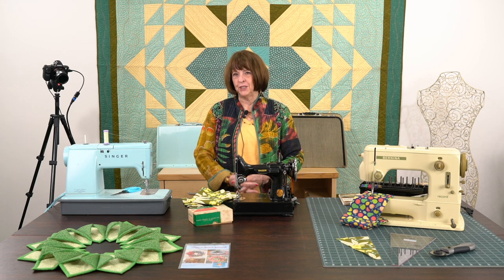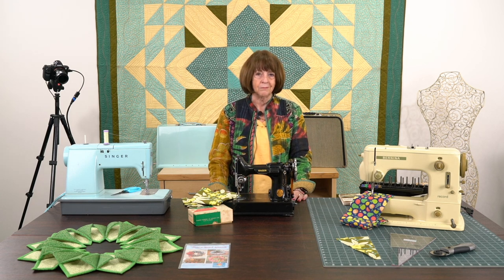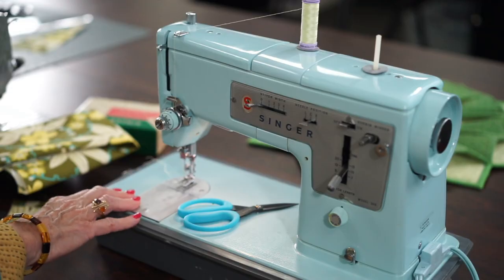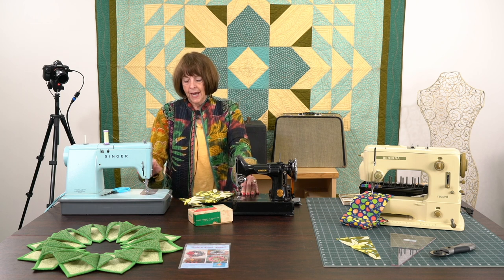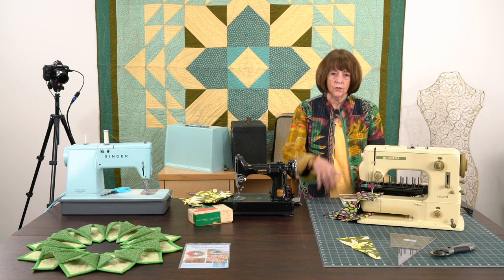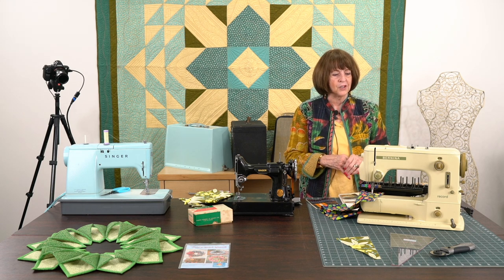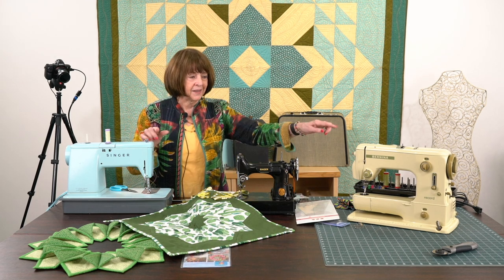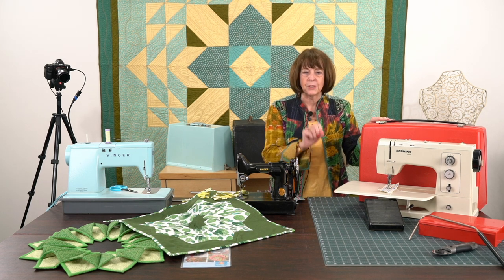Going Down Memory Lane with these Vintage Sewing Machines (Bernina, Singer)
It's a FUN Blast from the Past!

Linda takes us down memory lane showing some old favorites - Vintage Bernina & Singer Sewing Machines. You'll delight in the memories of past customs - some still in place and others that should be - and revel in Linda's stories about how they came about. Then, stick around for another visit with Linda's sister, Joan, in Arizona, and learn about her "vintage" sewing.

Spoiler - you won't want to miss Linda's fun giveaway in the video!